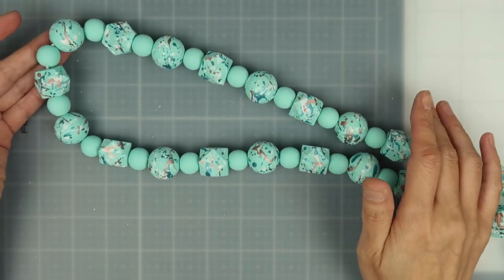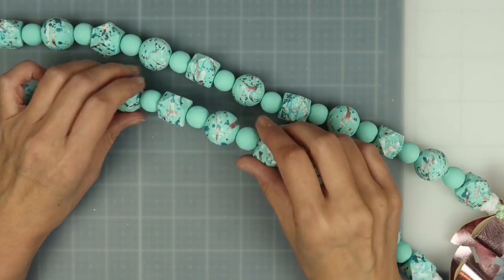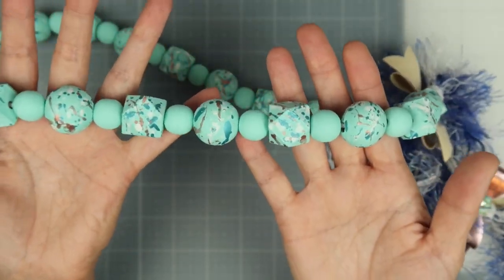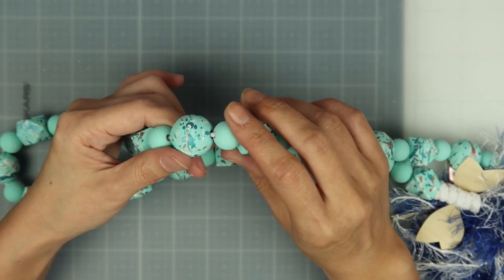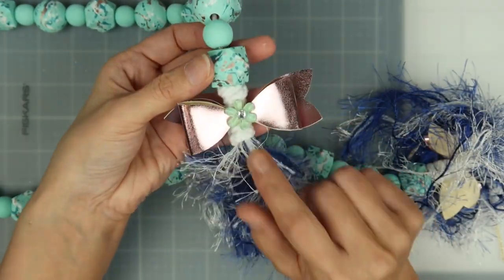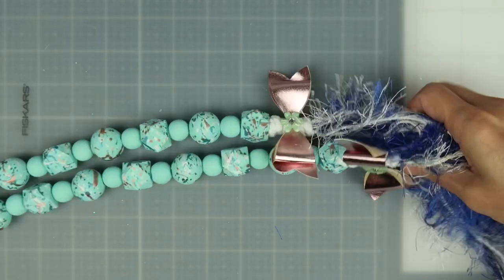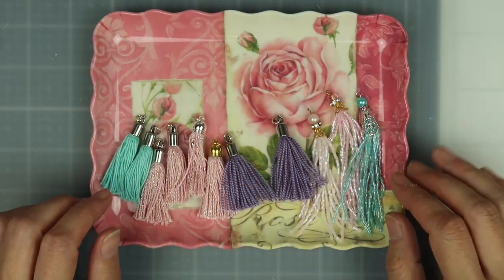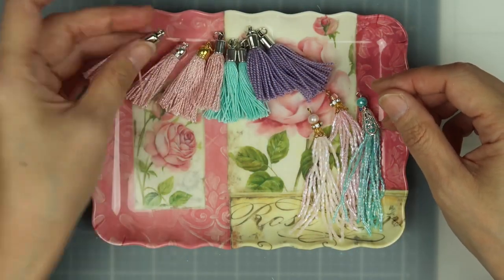This-n-That & a Little Chit Chat! | Inspired by Serenity Creations | Project Shares & More!!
Hello My Crafty Friends! I took a page from my friend Anna (with her permission of course 😉 Thanks Chica!) & wanted to share a “This-n-That” video to share some items that I made recently! I hope you like what I created & hopefully it’ll inspire you to create similar projects! Make sure to check out both my friends’ channels (links down below) for even more inspiration! Happy Crafting!

Thanks again for all your support & welcome to all my new subbies!

If you like this video, I'd appreciate you giving this video a thumbs up 👍!

Mimi